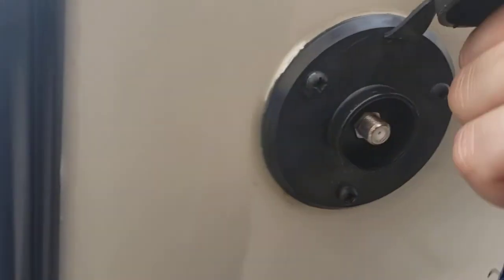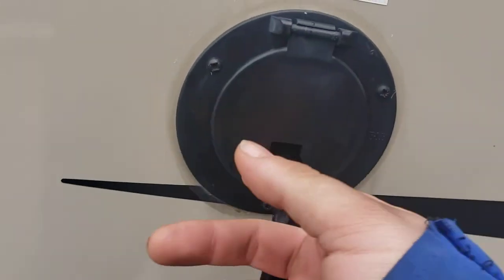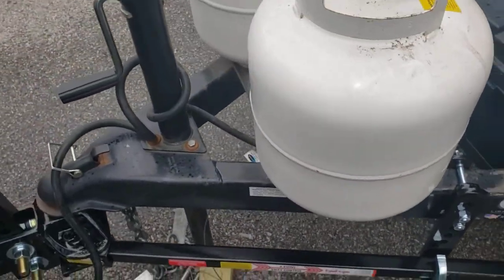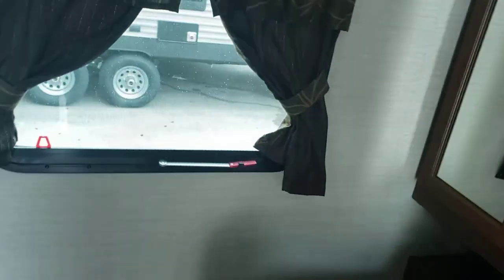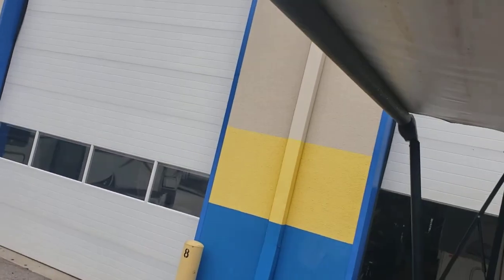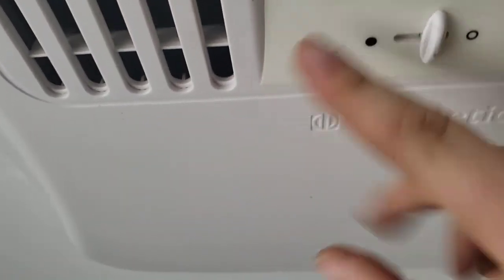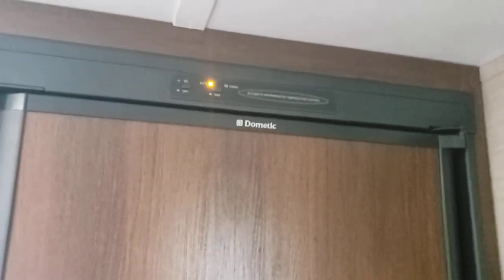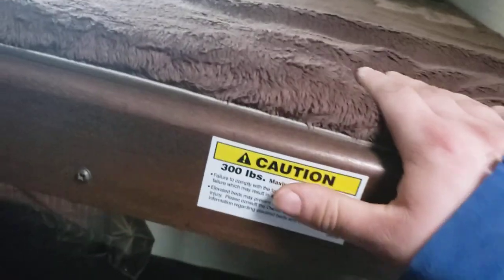Video walk on 2016 Keystone Bullet 2070BH